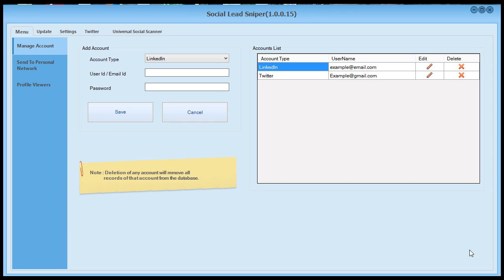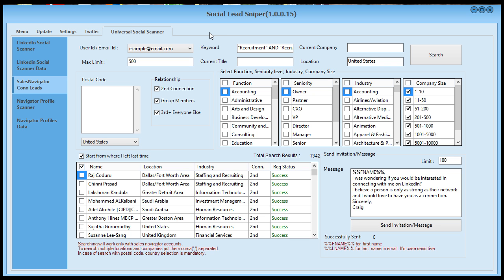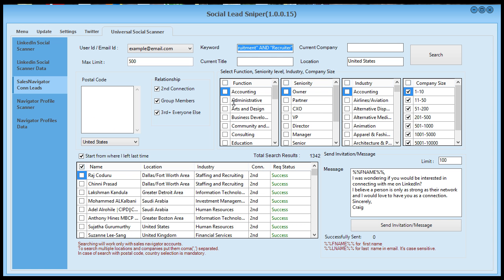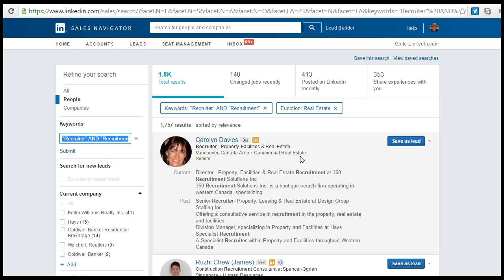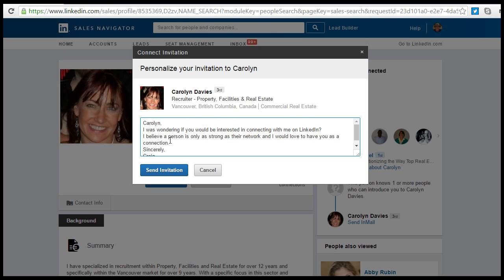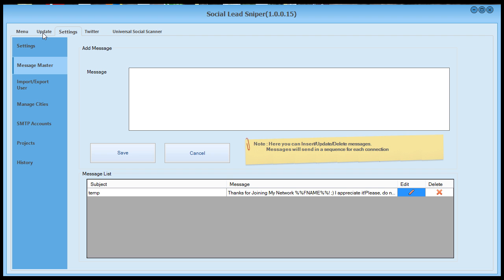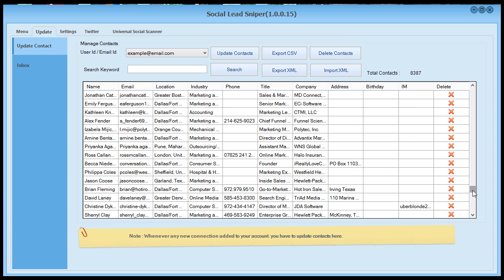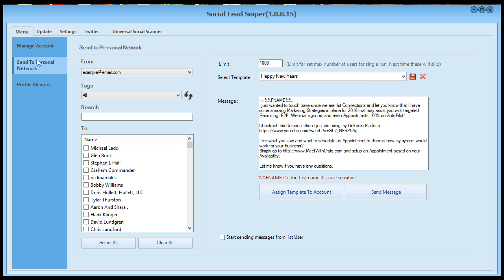SLS Linkedin Software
Checkout the best Linkedin Software on the Market and unlock the fruits of Linkedin Marketing, simply by using my proven methods and Platform.  I show you everything from A-Z!!  After watching you will be stunned and more then likely want to talk with me.  That's why I keep things simple.  to schedule your live One on One Demonstration with me direct!